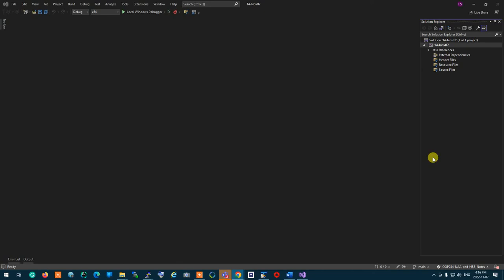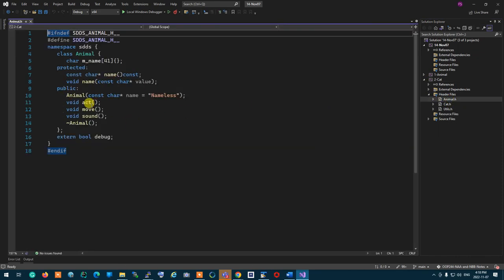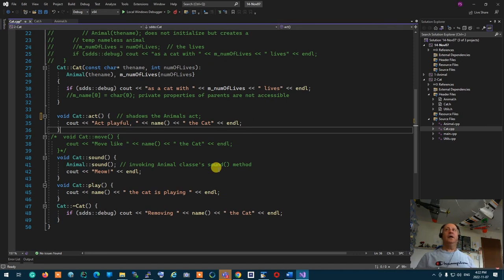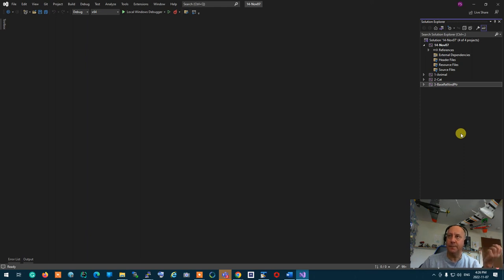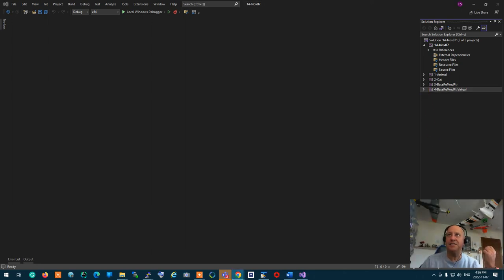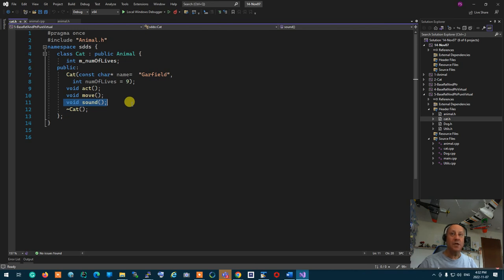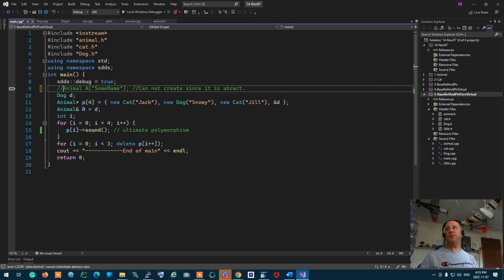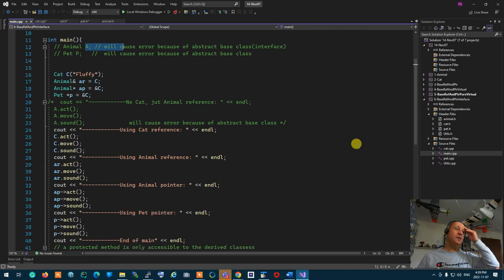OOP244NAA - 2227 - Inheritance, virtuals and pure virtuals